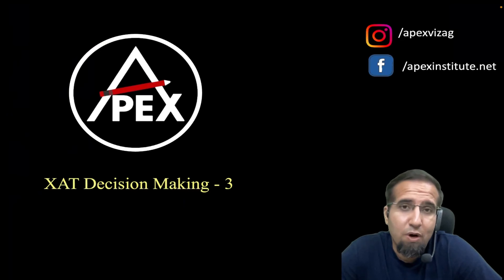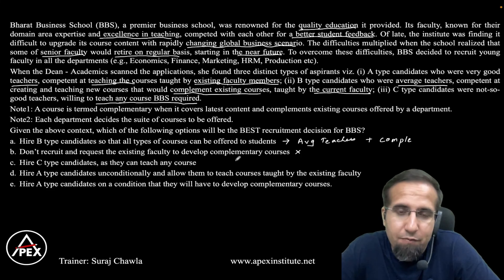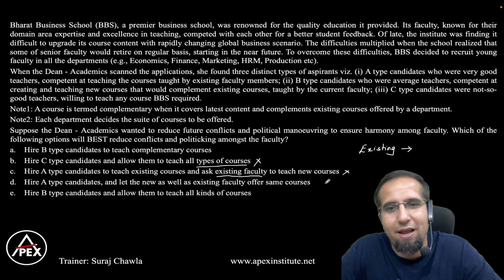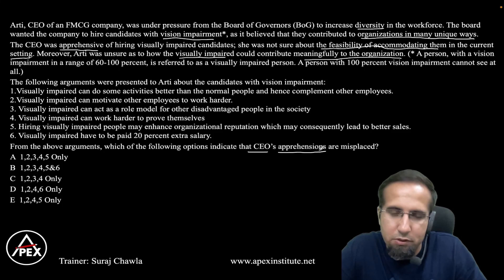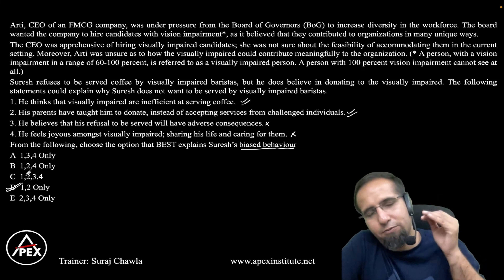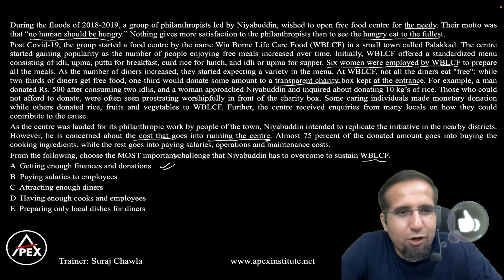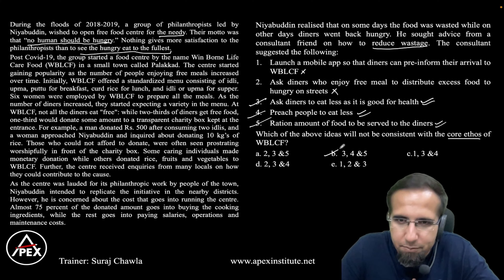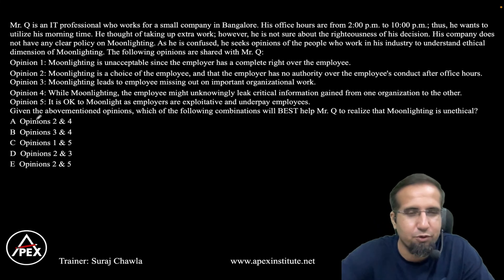XAT Decision Making Question Answers | PYQ Paper | Part 3 | Suraj | Xavier Aptitude Test | APEX CAT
XAT Decision Making Question and Answers | PYQ Previous Year Question Papers | Part 3 | Suraj | Xavier Aptitude Test. | APEX CAT | IPMAT Coaching

🚀 Prepare for XAT 2024 with Suraj Sir, CEO, and Founder of APEX, as he delves into effective strategies to conquer the Decision Making section based on the patterns observed in XAT 2017. 🎯 In this insightful YouTube video, Suraj Sir breaks down complicated sets encountered in XAT 2017, providing valuable tips and techniques to approach them with confidence.
 🧠 Gain a deep understanding of the Decision Making section and sharpen your problem-solving skills with real-life exam sets that mirror the complexity of XAT 2024.

Key Highlights:
🔍 XAT 2023 Insights: Suraj Sir analyzes the trends from XAT 2023, helping you stay ahead of the curve for the upcoming XAT 2024 exam in January.

📚 Decision Making Mastery: Learn effective strategies to tackle the Decision Making section, focusing on logic, ethics, and critical reasoning.

🔢 XAT 2017 Recap: Suraj Sir revisits XAT 2017, offering valuable insights into the types of questions that may resurface in XAT 2024.

📝 Practice Real Exam Sets: Dive into real-life XAT sets to simulate the exam environment and enhance your decision-making prowess.

🎓 Apex's Expert Guidance: Suraj Sir, with his vast experience, guides you through the nuances of XAT Decision Making, empowering you to make informed choices.

Gear up for XAT 2024 with Suraj Sir's expert guidance! Don't miss out on this invaluable resource – your gateway to success!